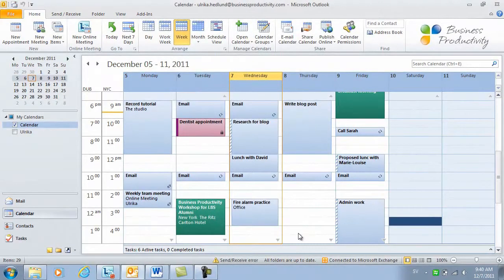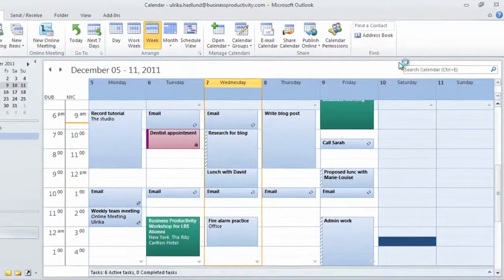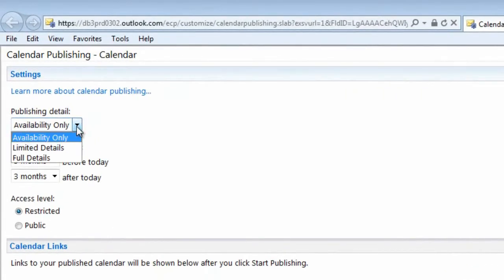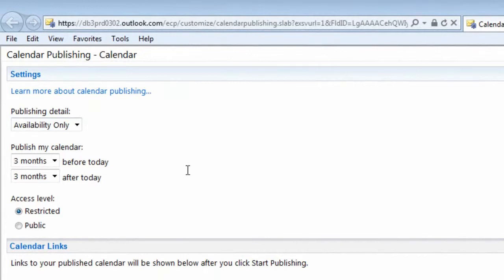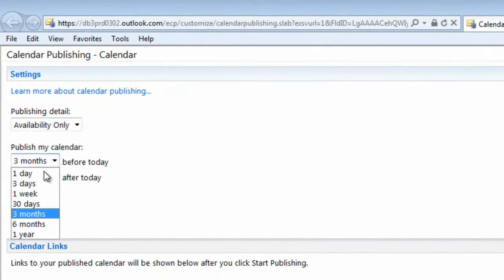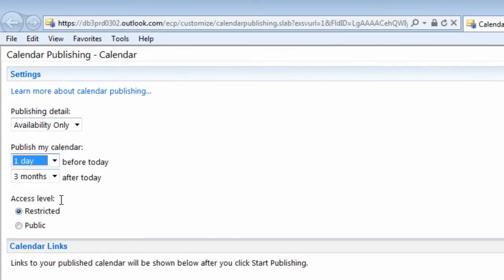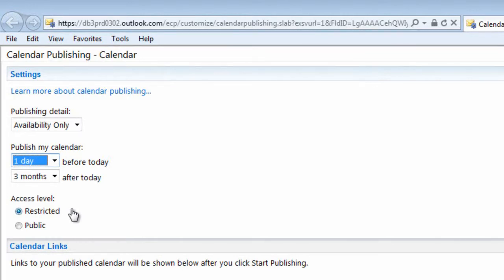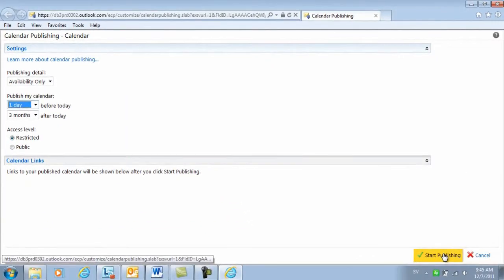How to share your calendar with external business partners in Microsoft Outlook 2010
In this short video you will learn how to share your calendar with external business partners over the Internet using Microsoft Outlook 2010 to facilitate scheduling. Published by Business Productivity. Instructor Ulrika Hedlund.